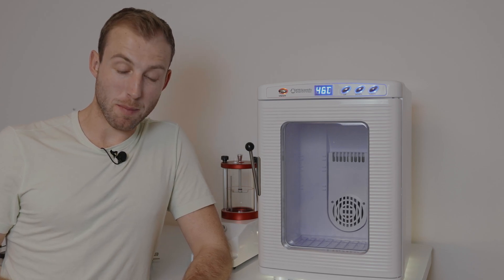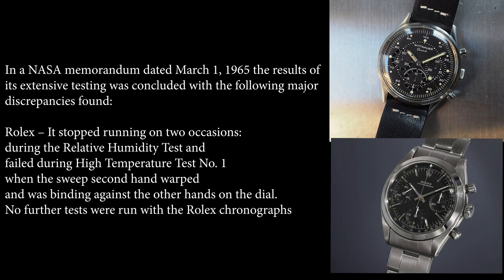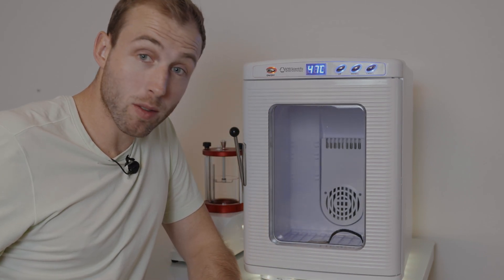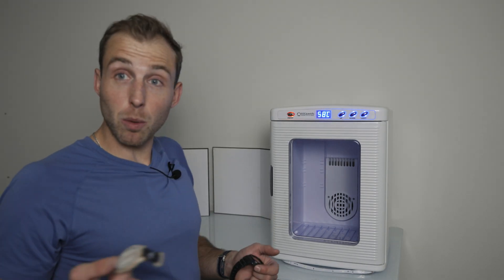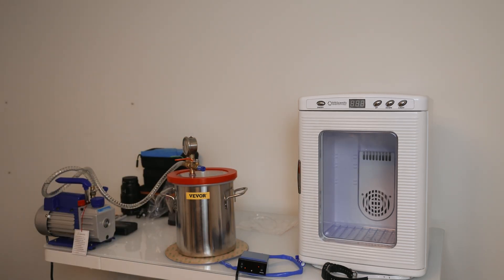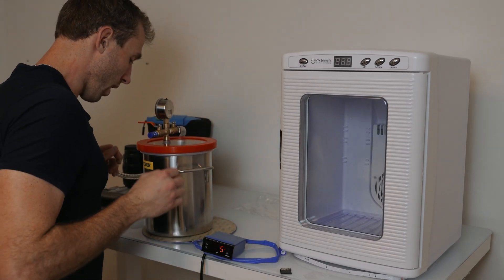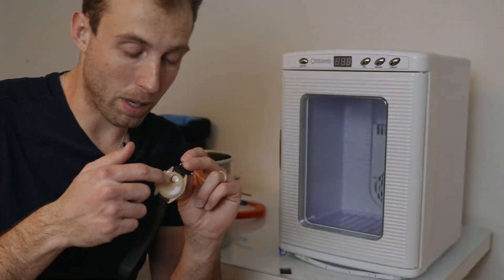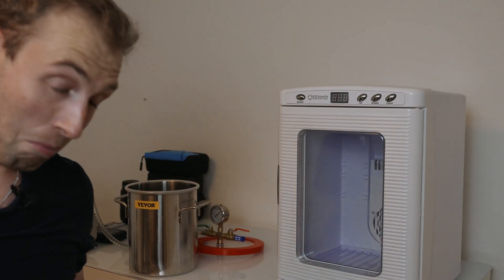Can The MoonSwatch Survive 200°F?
Lets test to see if the Moonswatch can survive the NASA Testing!
Moonwatch Only